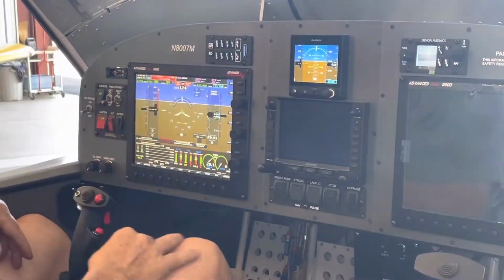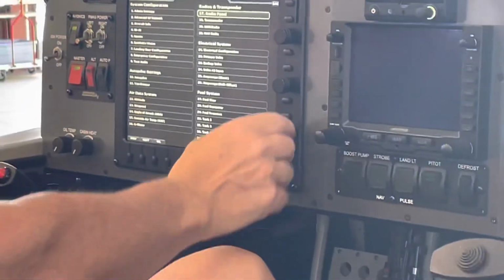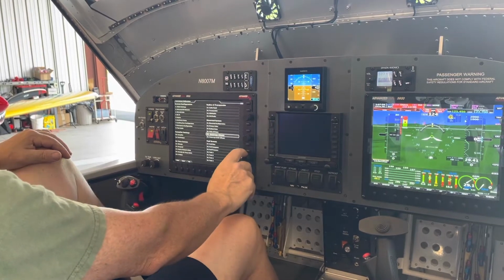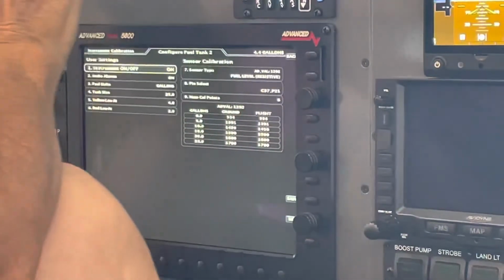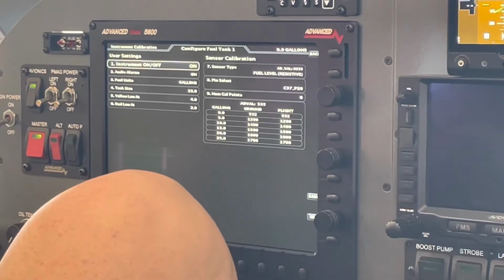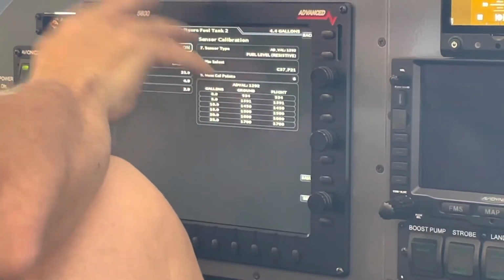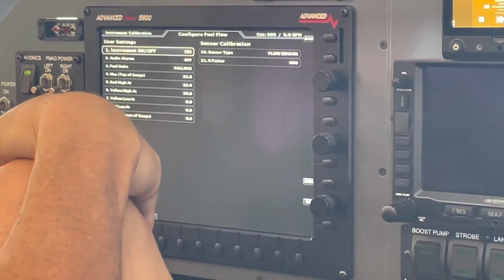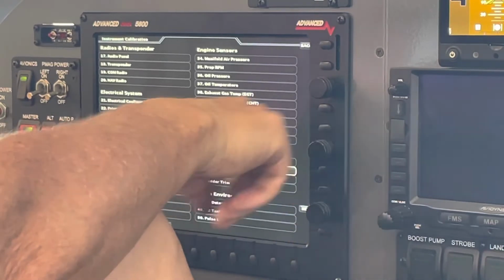Vans RV14A First Start Up: Lycoming IO-390-EXP119